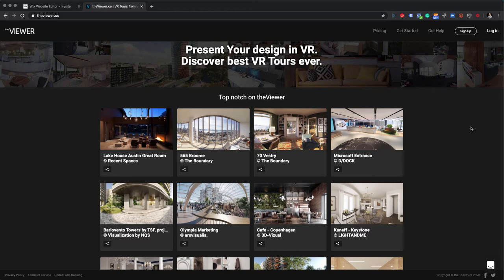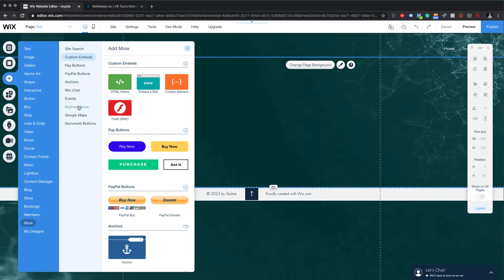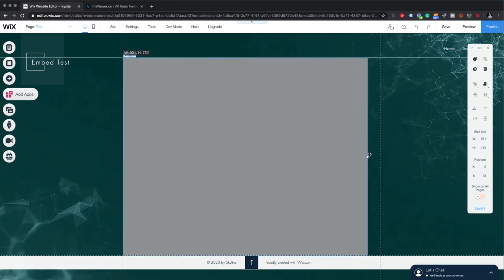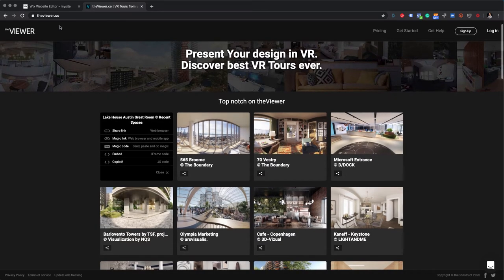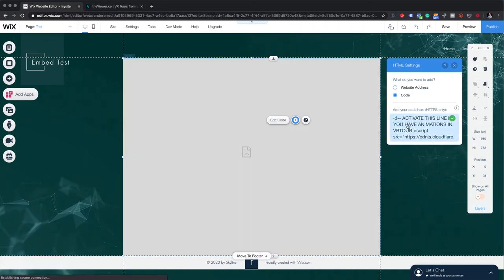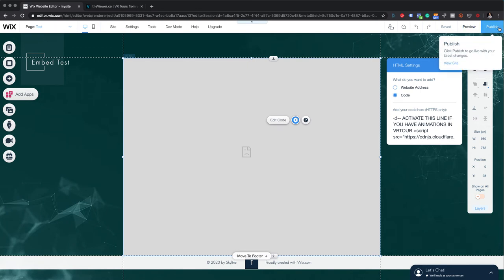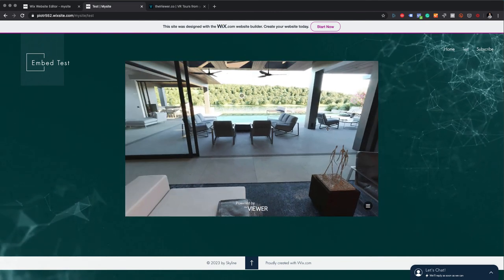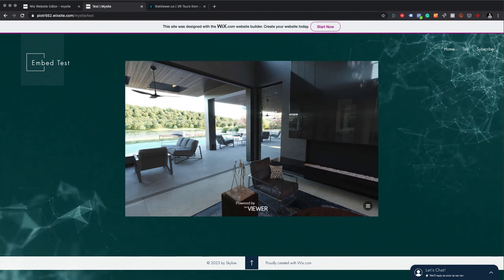Embedding your 360 Virtual Tour on Wix Website